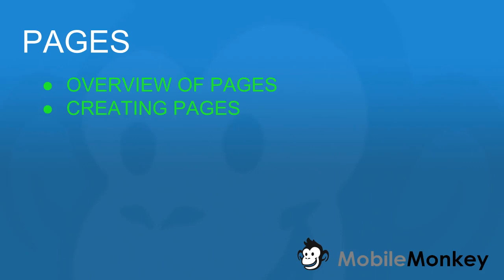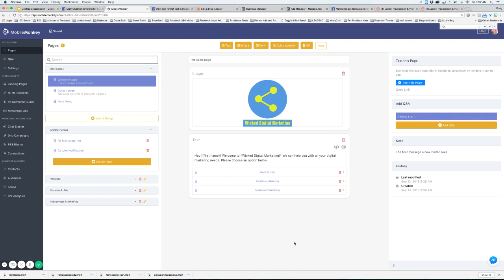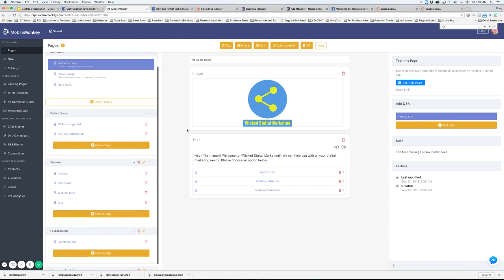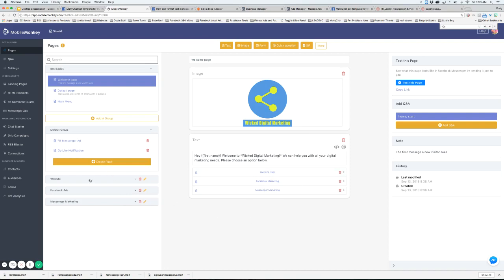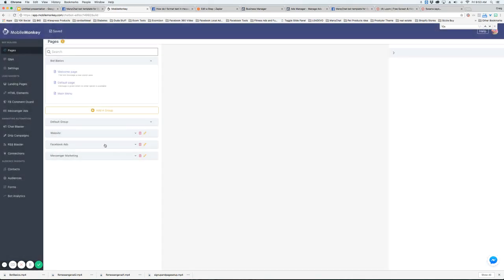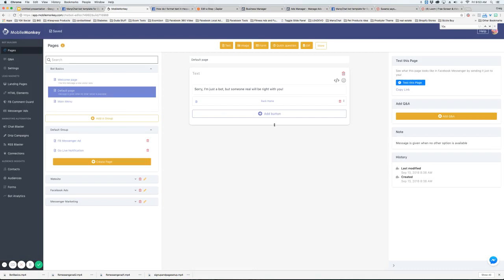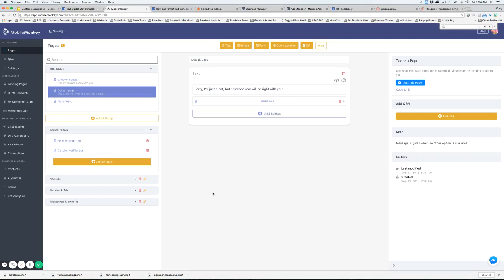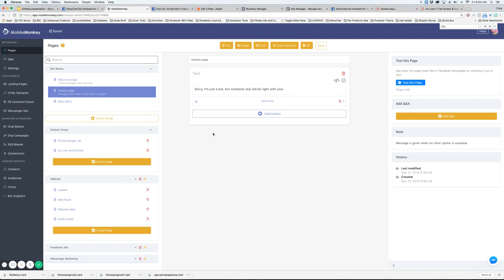Tutorial: Overview of Chat Pages in MobileMonkey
Learn how to add conversation flows to your MobileMonkey bot using pages.